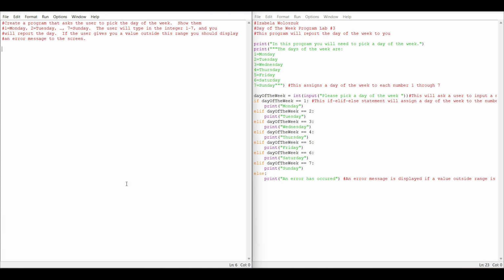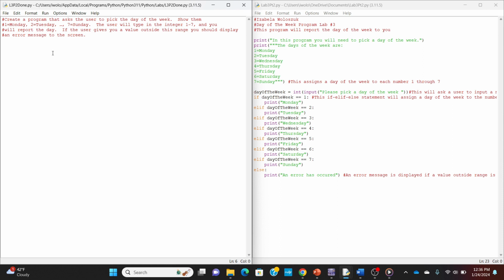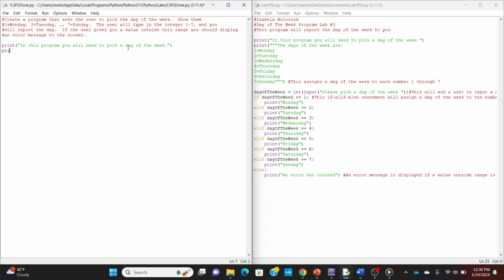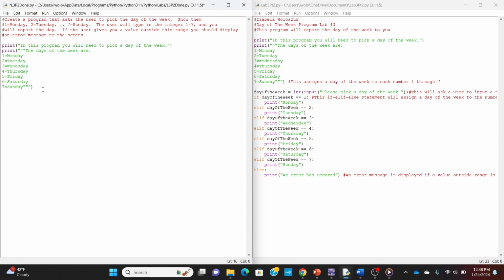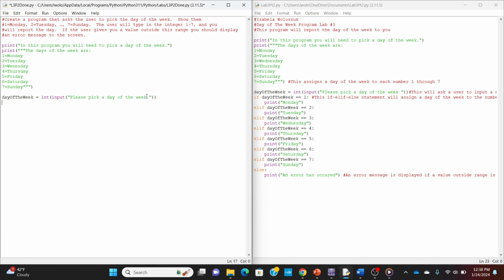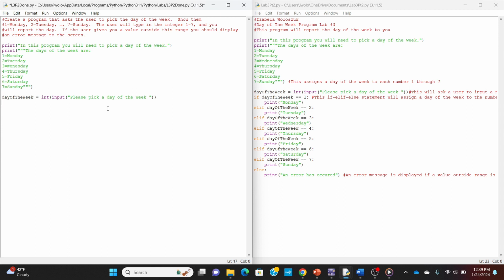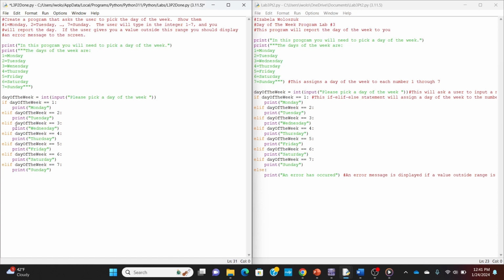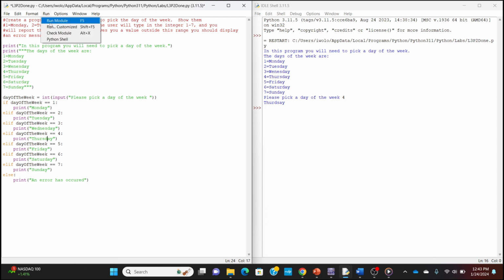Days of the week - Python Programming for Beginners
Hi there! I'm a Computer Science student here to share my knowledge in python.
As someone who recently was a beginner learning to write code, I can help you learn programming in a way that's easy to understand.

In this video, I teach you how to complete a python programming assignment from the book Starting Out With Python, by Tony Gaddis.

This is an assignment that I completed for my python class. The assignment is to create a program where the numbers 1-7 each correspond to one of the days of the week. Starting out with 1=Monday and finishing with 7=Sunday, display these days and their corresponding numbers to the user.
Then, ask the user to pick a number and display the day of the week to the user.

In this video I cover assignment statements, variables, if-elif-else statements, getting input from the user, and how to handle data entered outside of the given range with an if-elif-else statement.